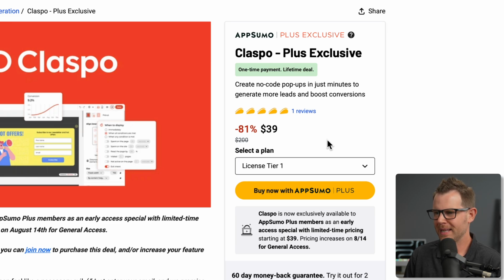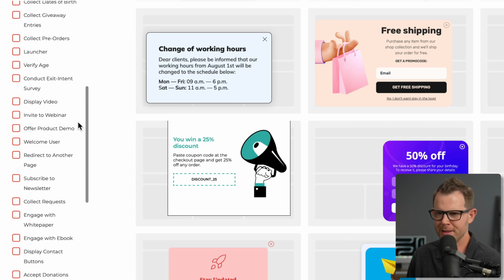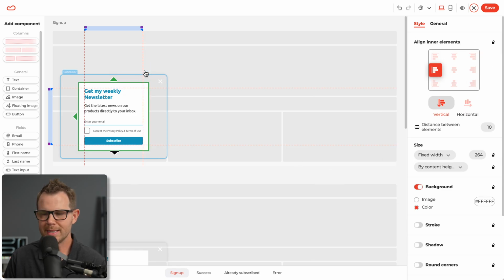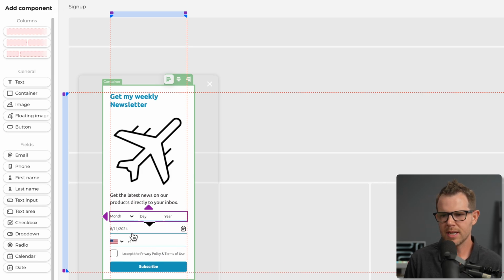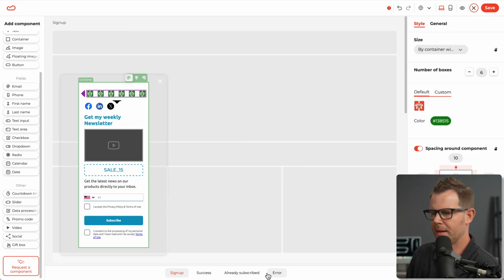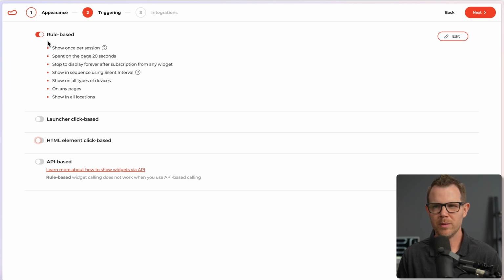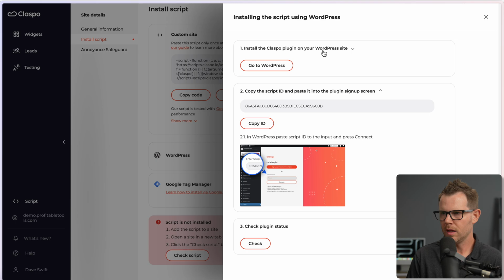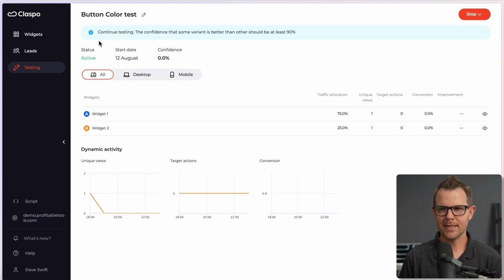AppSumo's Latest Gem? Claspo Pop-up Builder Tested & Reviewed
Is Claspo the pop-up builder you've been waiting for? In this hands-on review, I dive deep into AppSumo's latest offering to see if it lives up to the hype. From its 700+ templates to its powerful A/B testing capabilities, I'll explore how Claspo can help tech-savvy entrepreneurs boost conversions and streamline their lead generation efforts.

Chapters:
00:00 - Intro
00:33 - Plans & Pricing
02:28 - Onboarding
03:38 - Templates
06:13 - Template Details
08:22 - Editor
19:35 - Style Controls
21:06 - Triggering
24:39 - Integrations
25:52 - Installation
27:19 - Testing Popup
27:54 - Claspo Dashboard
28:27 - A/B Testing
30:37 - Conclusion